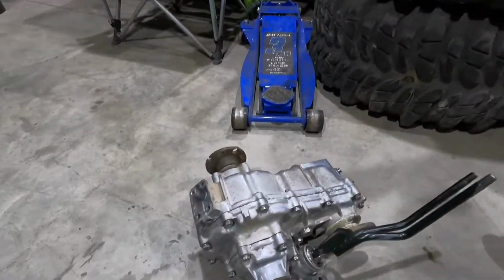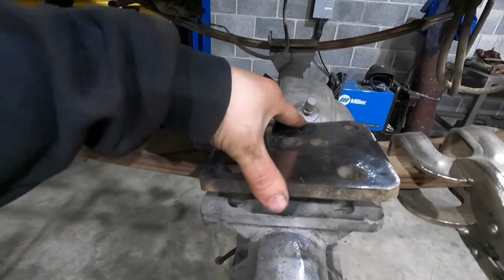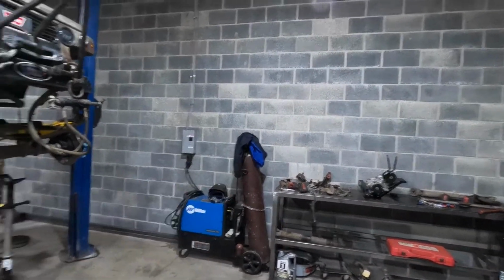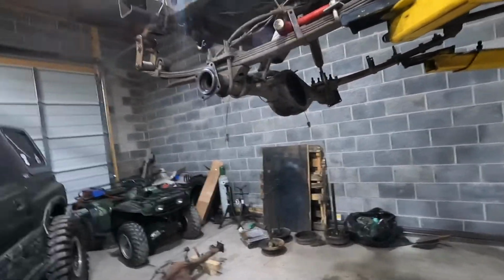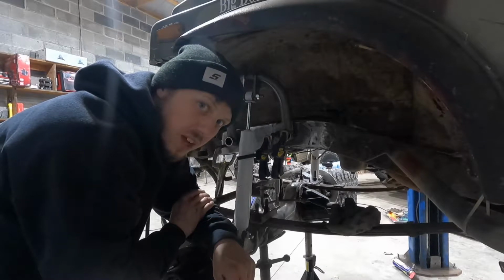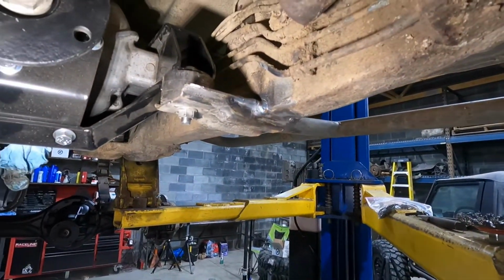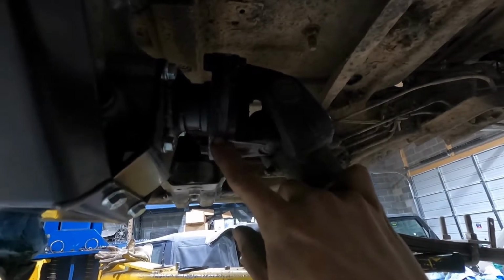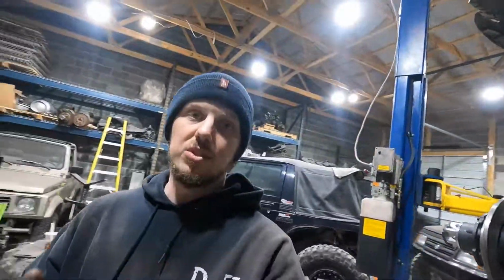George's samurai rebuild 3! Time to assemble.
if your in the market for trail gear parts or sweet beadlocks check out  sidetrackedoffroad.com